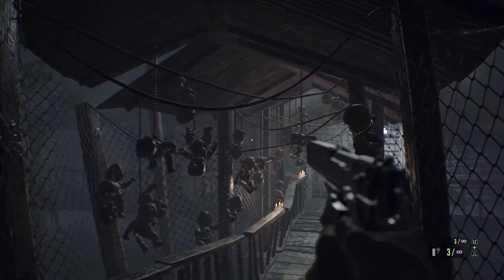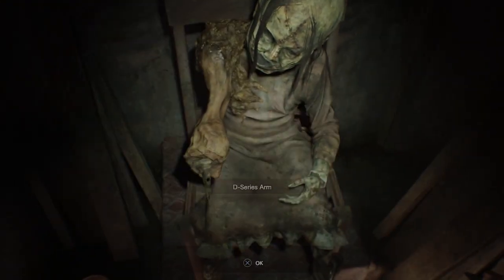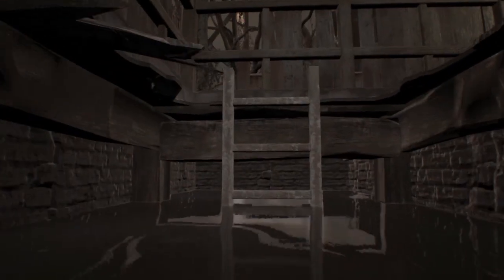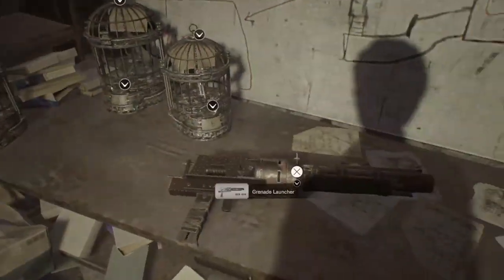What If Ender Pearls were in Resident Evil 7?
An Ender Pearl is an item in Minecraft which when you throw it, where ever it lands, is where you teleport, this is just a joke RE7 video, leave a comment and tell me what you thought of it.

Pallet Town Outro made by a friend (love this song)